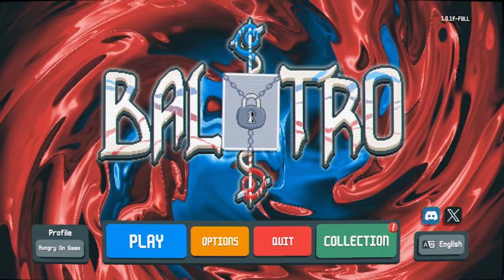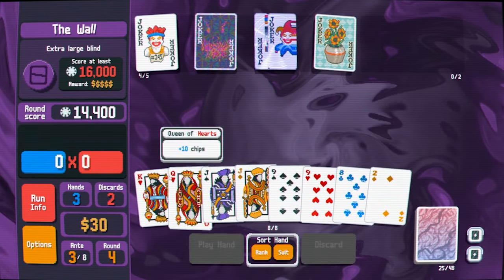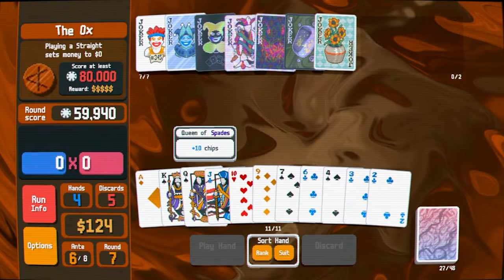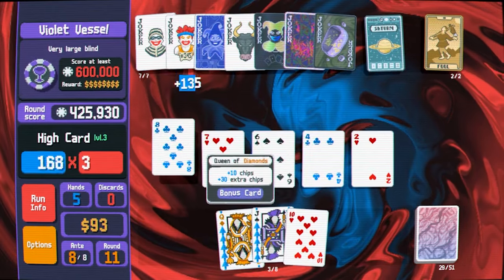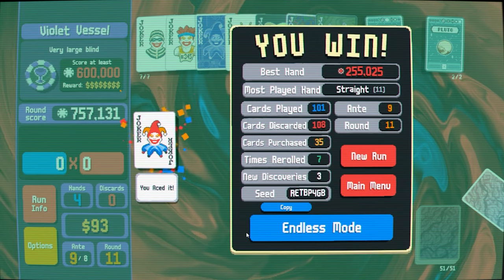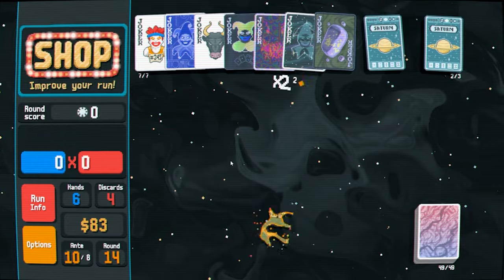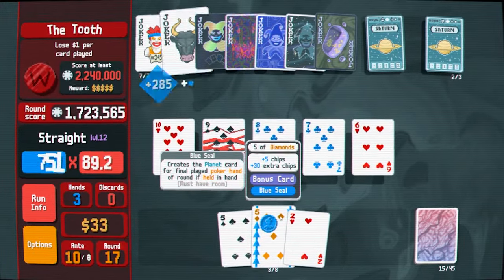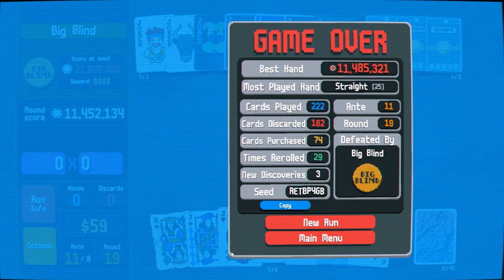Trying to be a Balatro Speedrunner (according to Steam achievements)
This is not a real speedrun, this is simply a video where I try and get the SPEEDRUNNER achievement in Balatro.

Actual Balatro speedruns sound kind of pog though so I might try those too!

All in all this achievement wasn't THAT hard to get but I did have to use my brain more than expected counting out the necessary number of rounds so that was less fun.